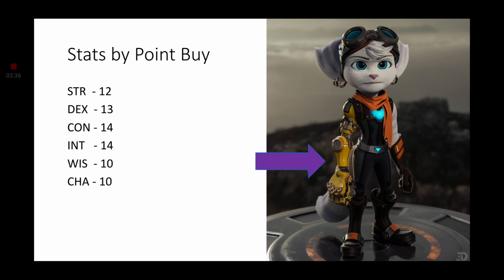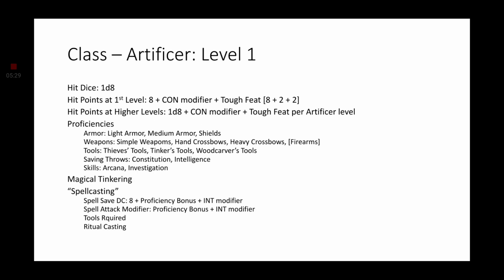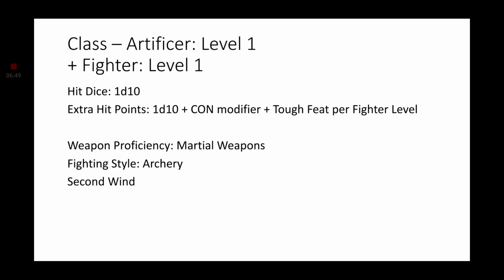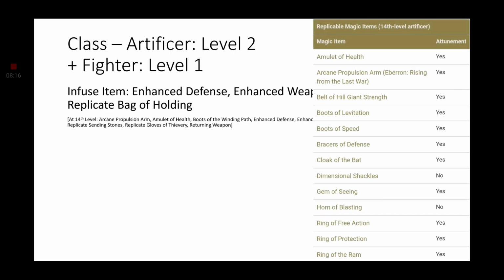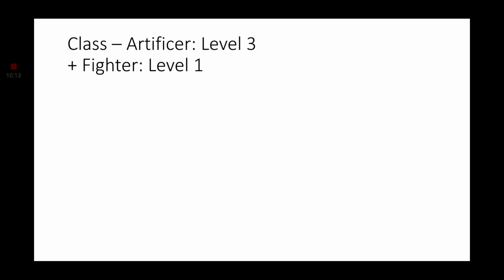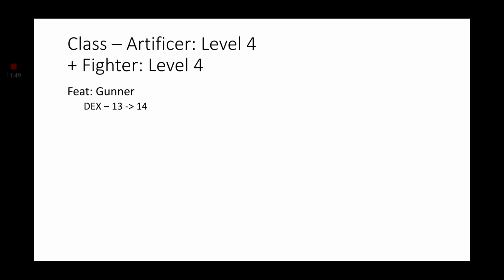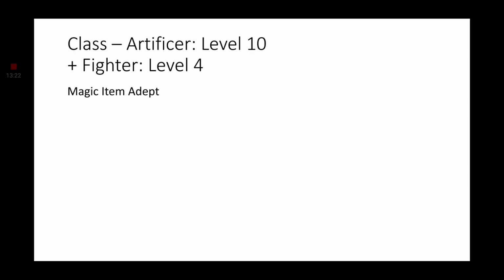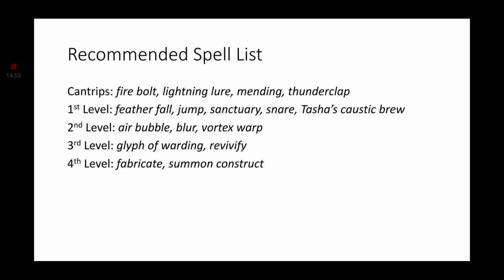D&D Character Conversion [RELOADED]: Rivet [Ratchet & Clank Franchise]